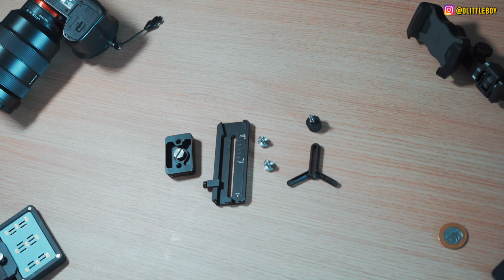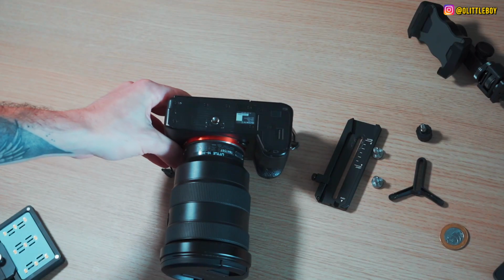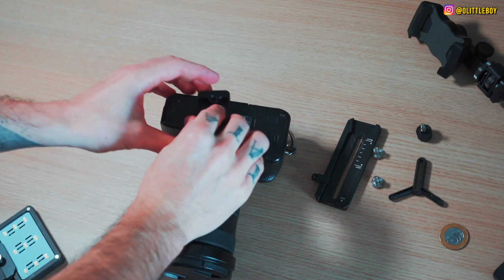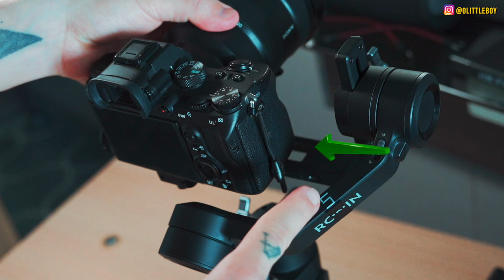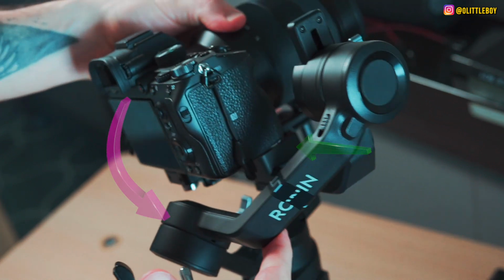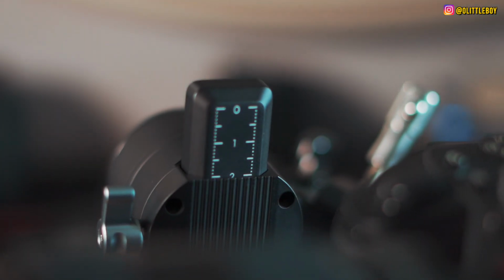How to Balance the Ronin SC with Sony 16-35 f2.8 GM